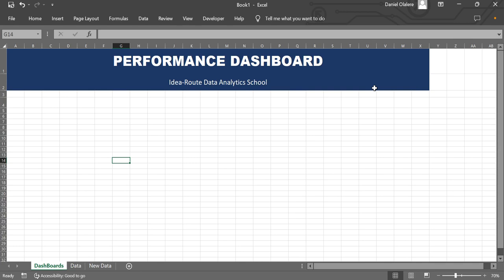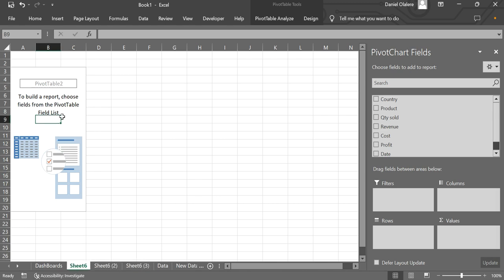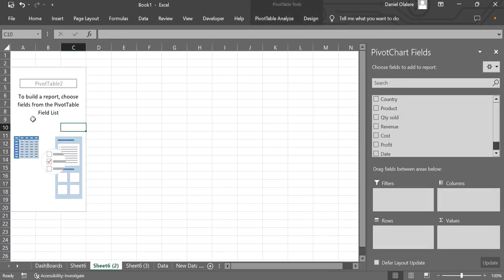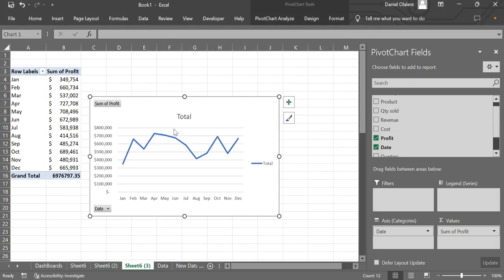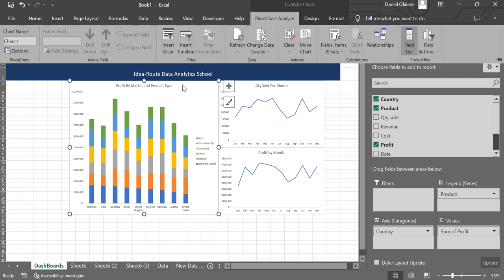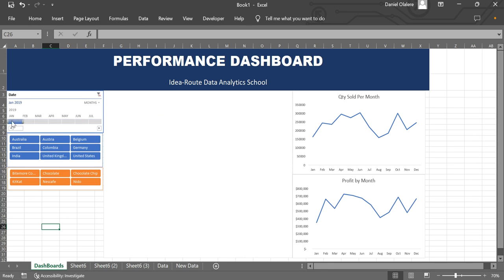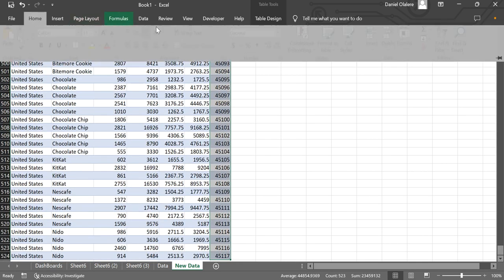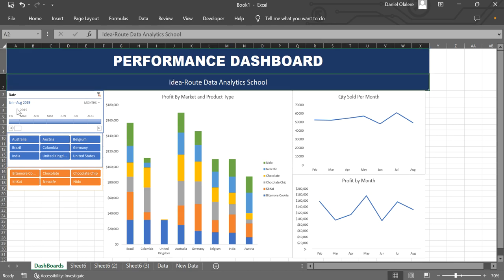How to Build Excel Interactive Dashboards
In this step-by-step tutorial, learn how to create dynamic and interactive Excel dashboards. With a dashboard, you can showcase the most important information and key performance indicators (KPIs) that your organization cares about. All you need is Microsoft Excel -- there's no need for any VBA or add-ons. When you receive new data, you can easily update your dashboard to reflect the latest. You can adjust the look and feel using various themes and you can even customize the dashboard to match your organization's color scheme. Once you finish, you can share out your dashboard easily for others to consume. If you like to follow along you'll find a link to a sample spreadsheet below.